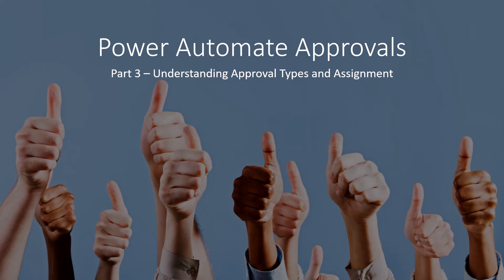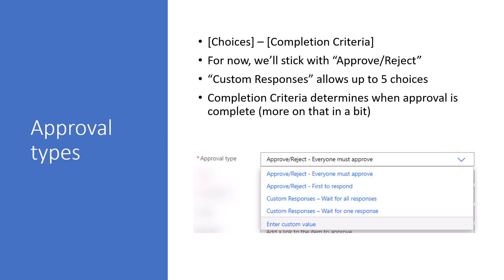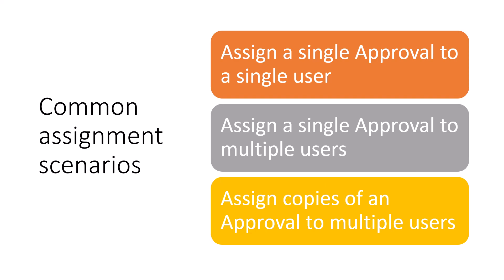Power Automate Approvals Part 3: Approval Types and Assignment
In this video, we'll go through the different choices in the "Approval types" field to get a better sense of how they impact the function and flow of your approval process.